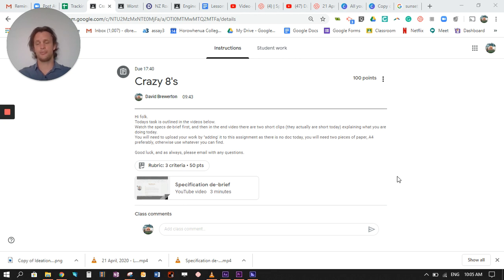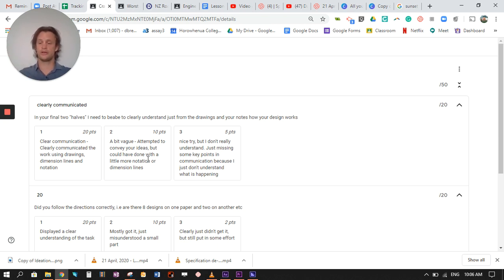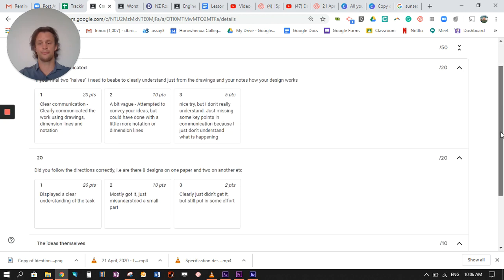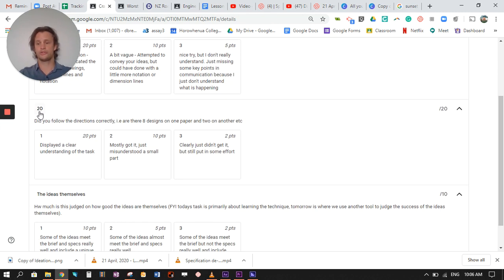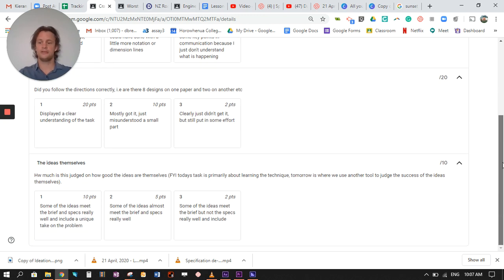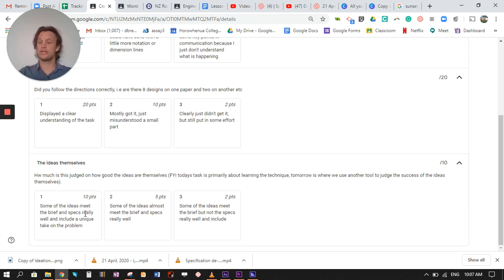Task, and marking .....